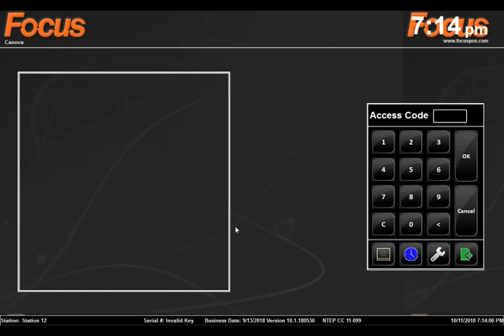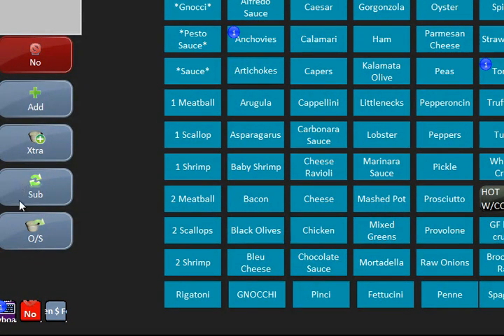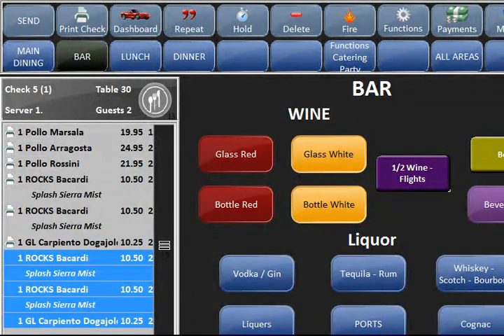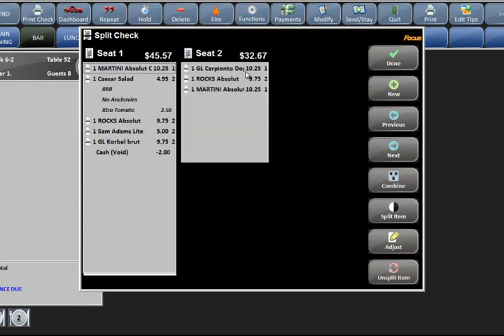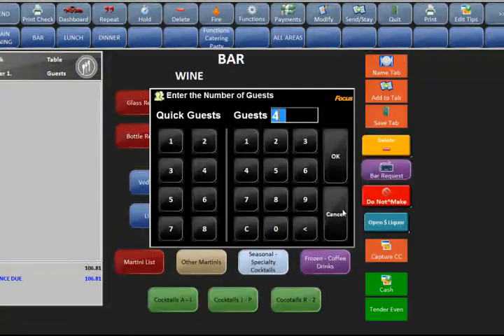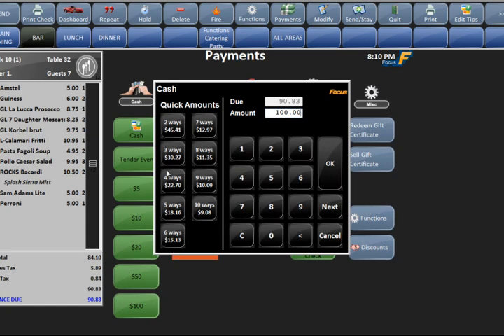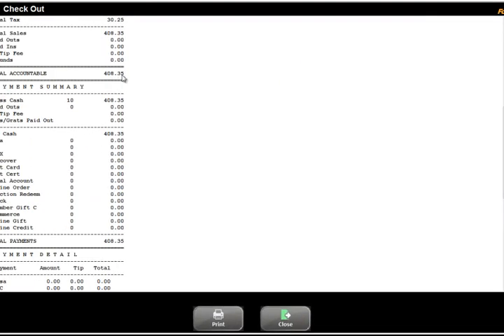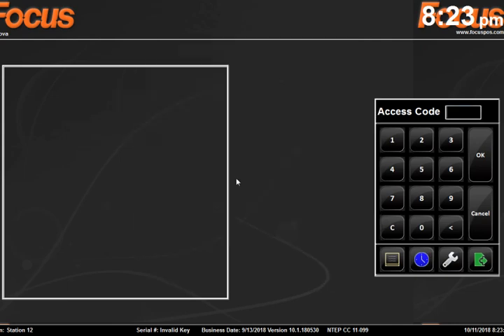Focus POS Server & Bar Tutorial 1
Focus POS Server & Bartender Tutorial 1